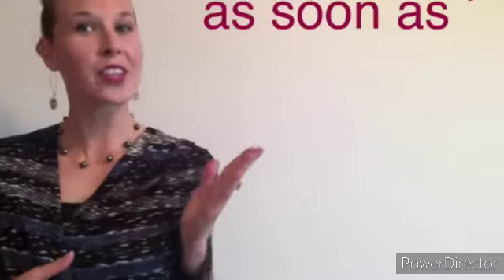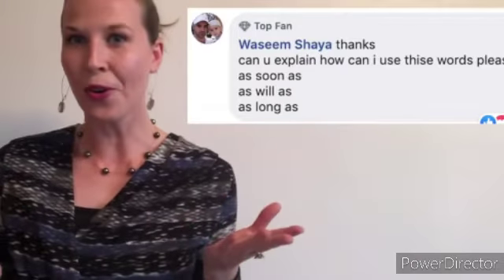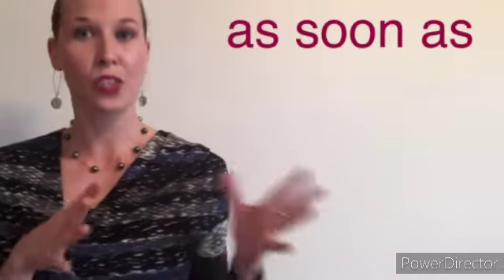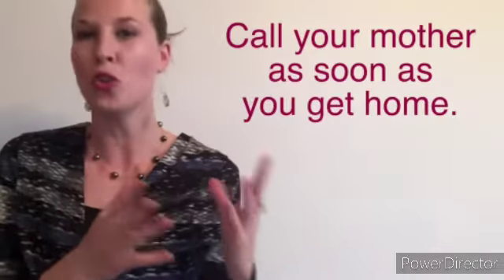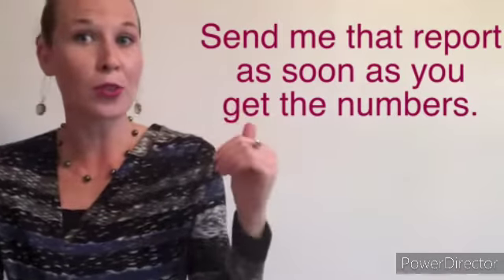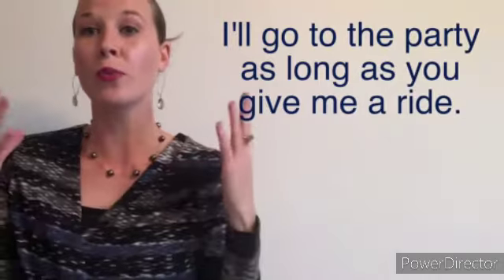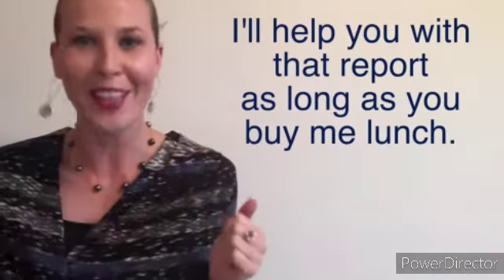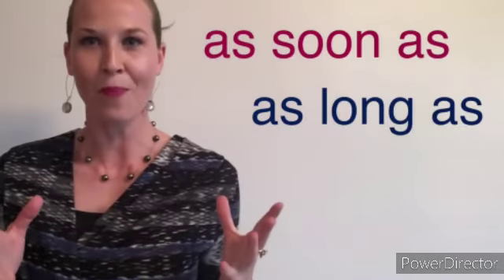As long as Vs. As Soon as | Basic Grammar | Add Skype : english1287